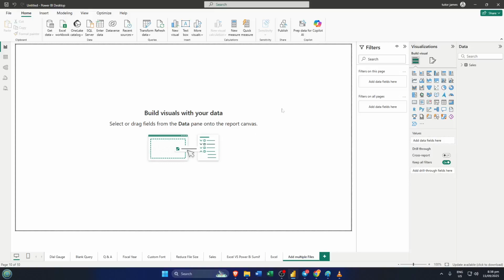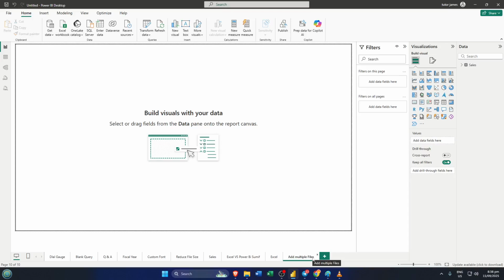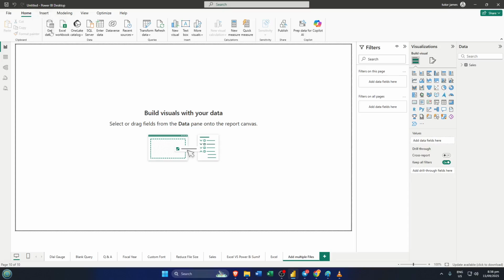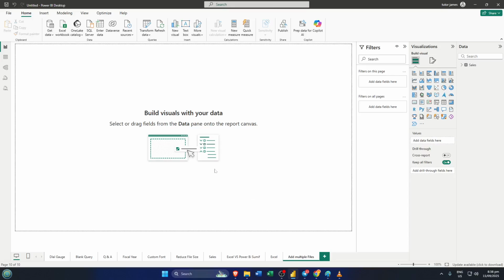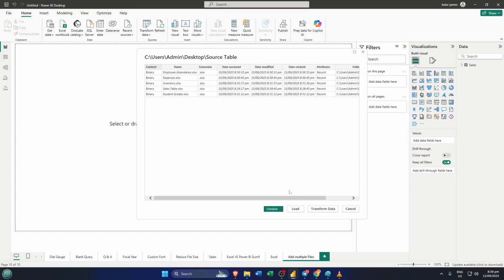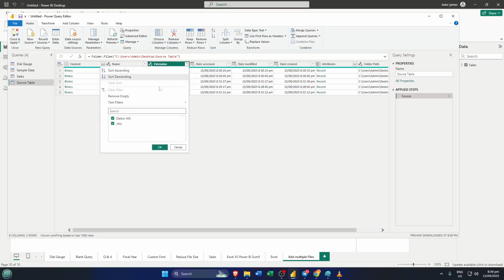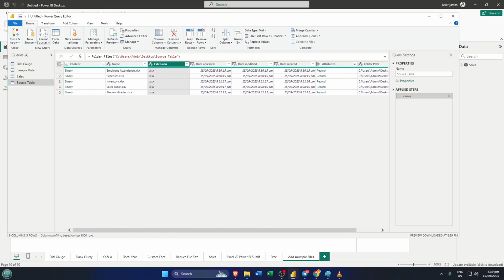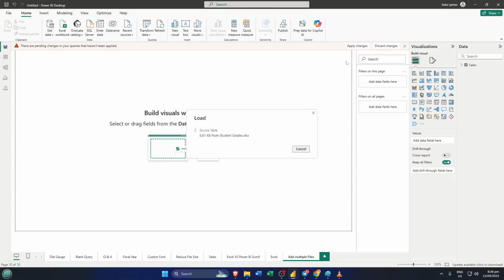How to Import Multiple Excel Files With File and Sheet Names in Power BI [2026 Guide]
Want to import multiple Excel files into Power BI while keeping track of their file and sheet names? In this tutorial, you'll learn how to combine files and include the source file and sheet names in your data.

In this video, you'll learn how to:

✅ Connect Power BI to a folder of Excel files
✅ Combine multiple Excel files
✅ Keep the original file names in your data
✅ Extract and include the sheet names
✅ Load and check the final results

To import multiple Excel files with file and sheet names in Power BI, connect to the folder containing your Excel files and combine the data using Power Query. You can then keep the source file name and extract the sheet name to include them in your final dataset.